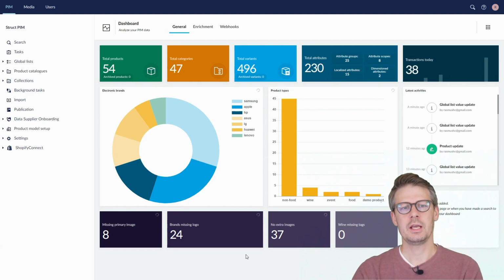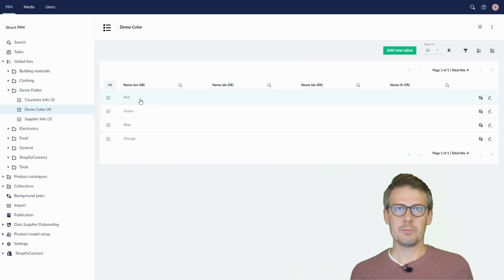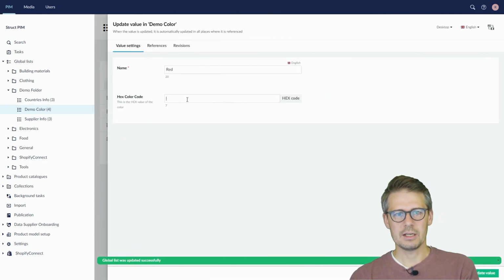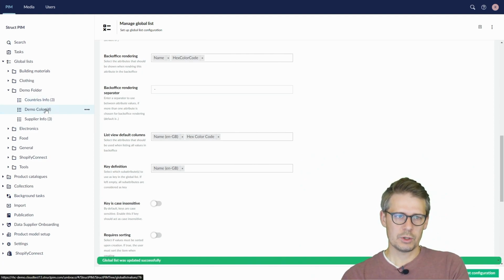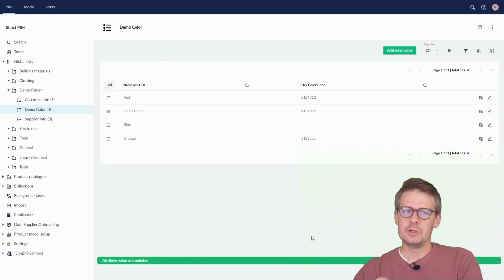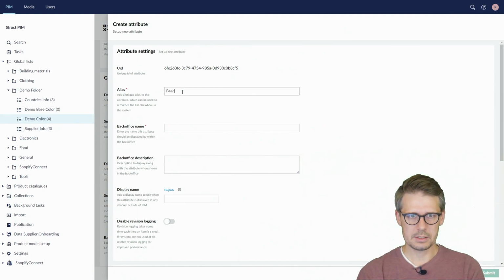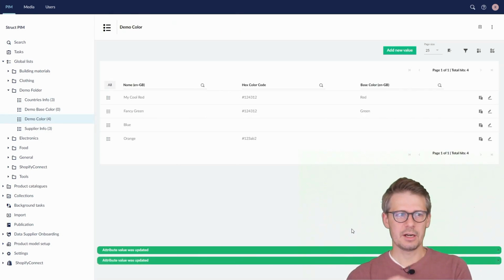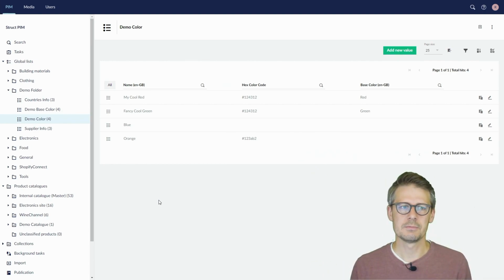Global lists advanced - in Struct PIM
Here I will show you more advanced stuff about how to create a global list in Struct PIM. E.g. how to link multiple global lists together.